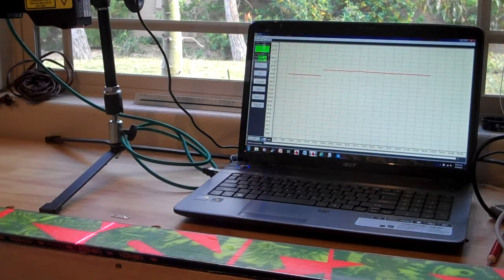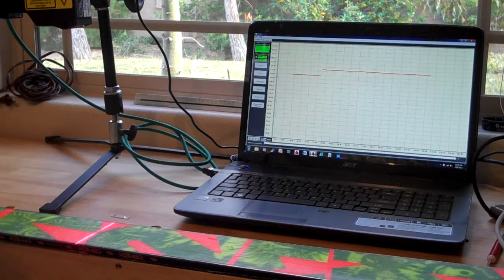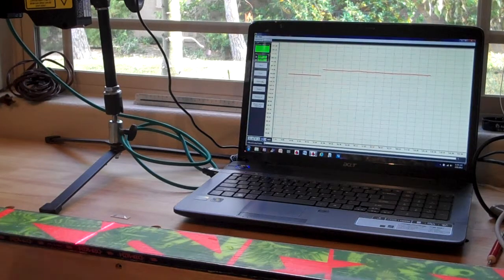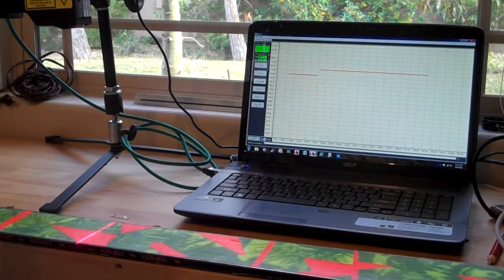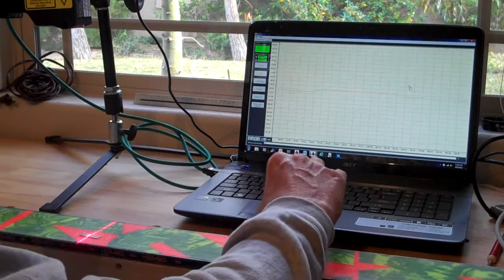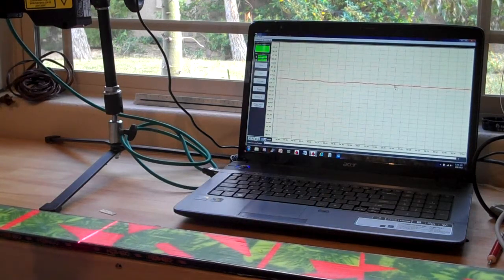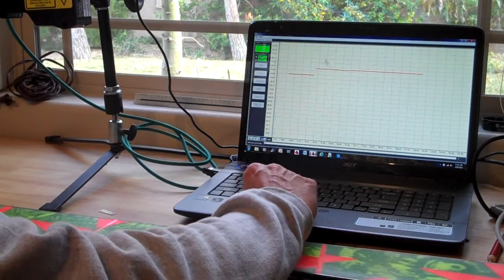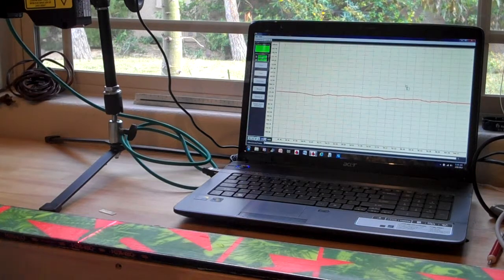AP8200-240 Scan Of A Ski Blade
Watch as Acuity Laser demonstrates the 2D scanning capabilities of the AccuProfile 820, using the AP820 model 240 to scan the top surface of a ski blade.